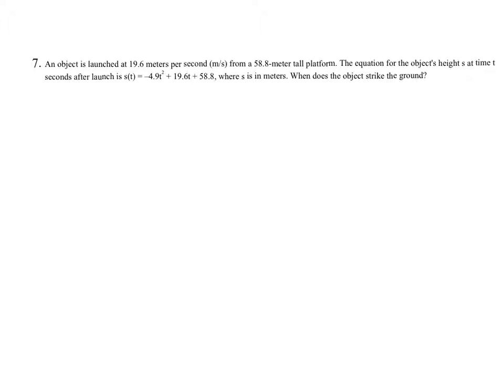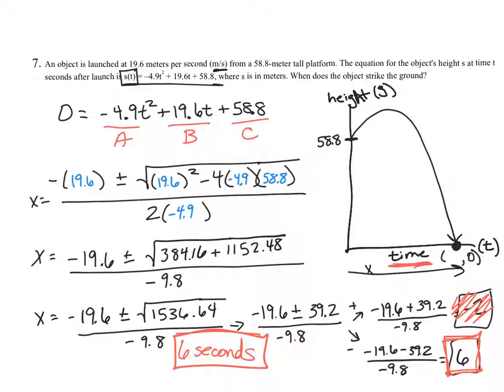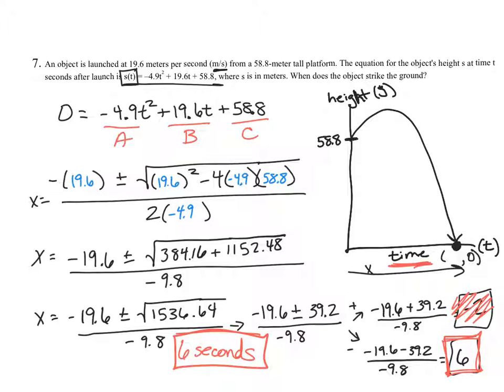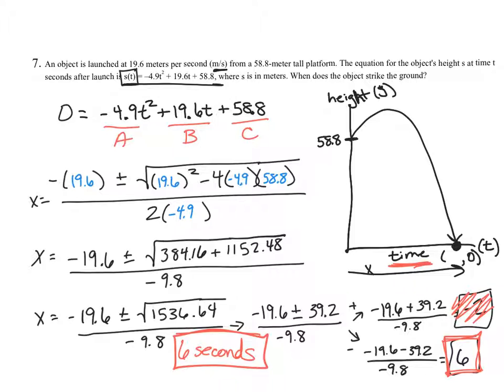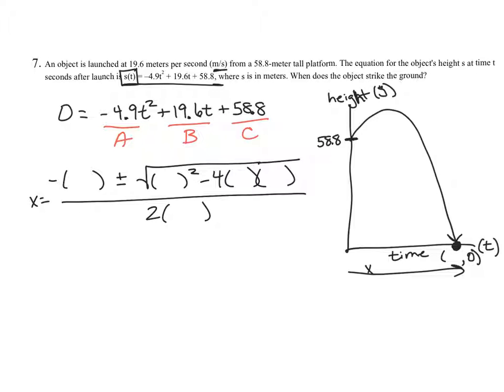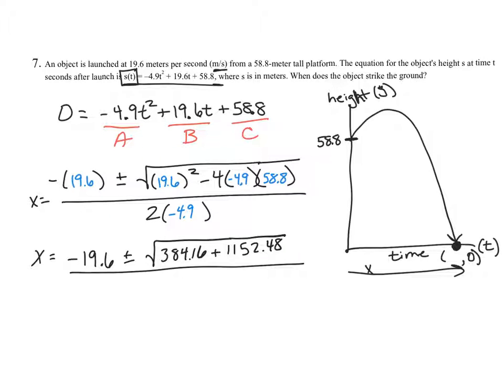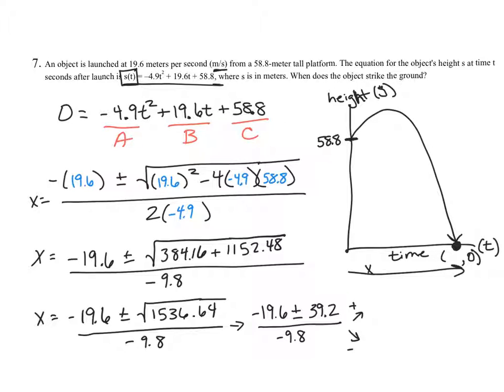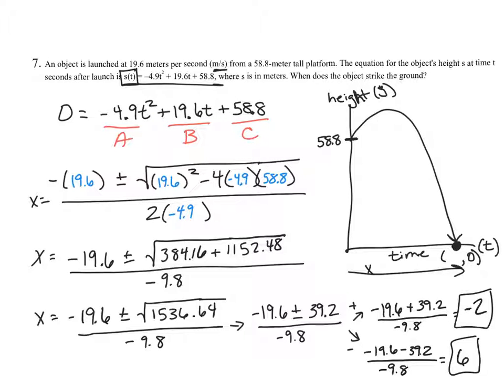Unit 5 Test 2 Part 2 Review problem 7